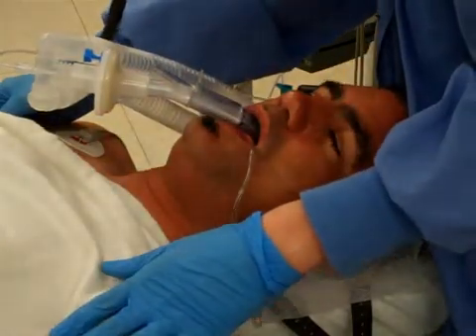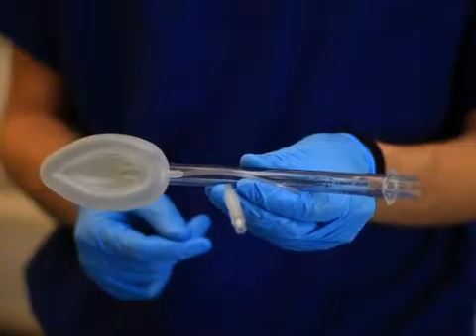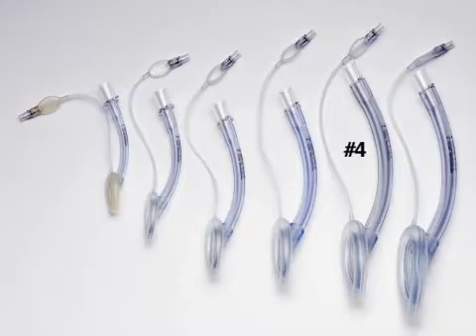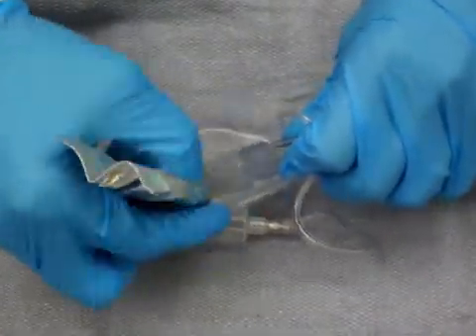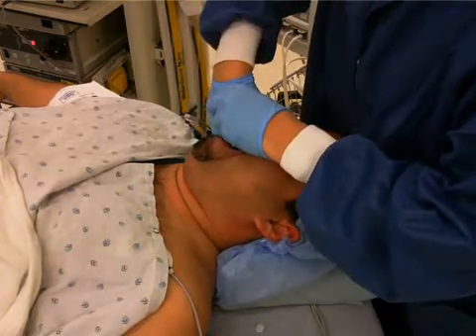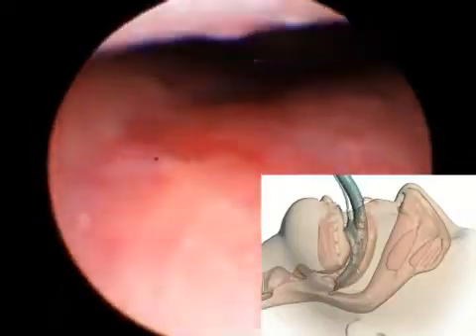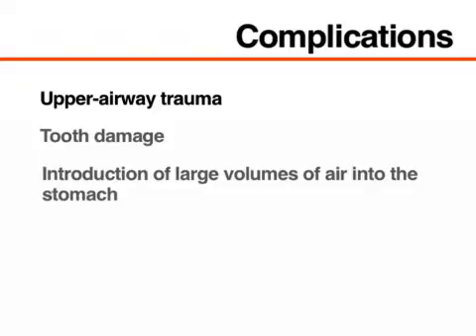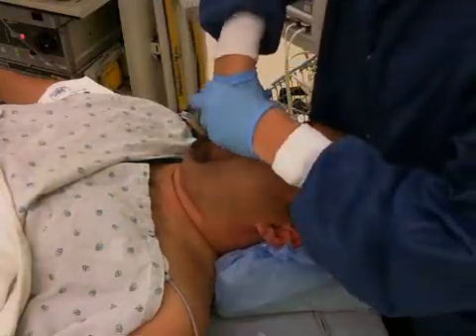Laryngeal Mask Airway in Medical Emergencies NEJM